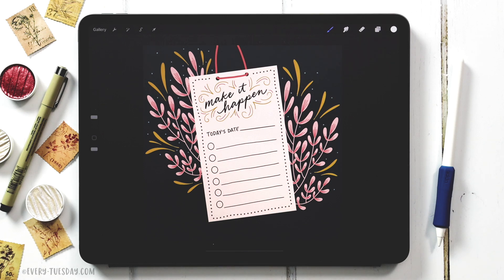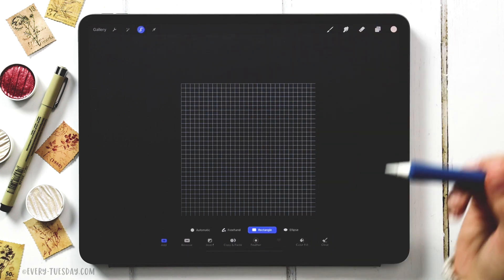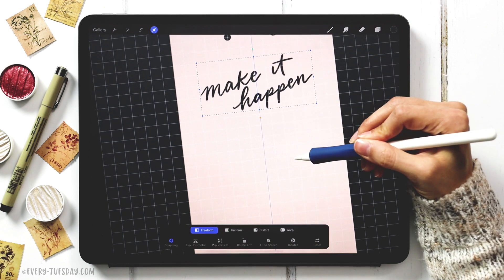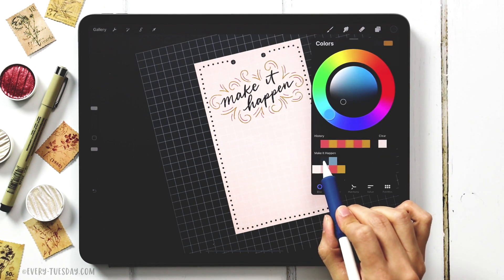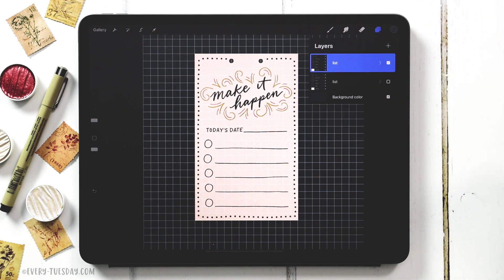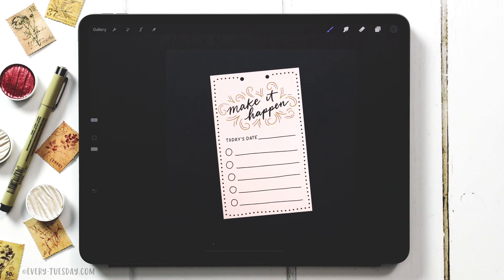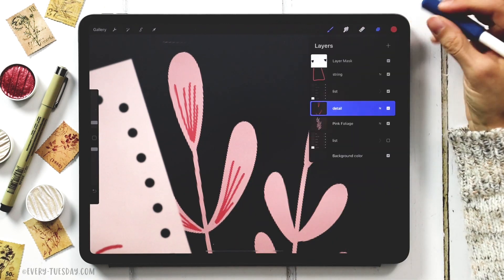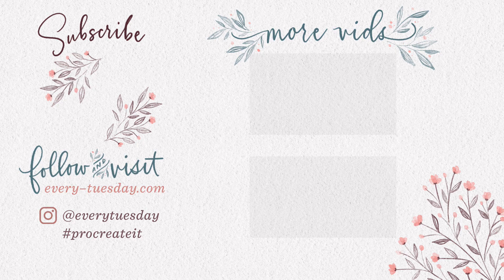Create a Daily To Do List in Procreate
Download this week's free color palette here (make sure you've updated to the latest version of Procreate before downloading/installing)

The free brushes used are my Monoweight Brush, Signature Brush and Dotted Brush, all free along with many others when you become an Every Tuesday email subscriber

I have a confession: I'm terrible at keeping any kind of daily planner. I feel like I've tried them all and it always starts out with the best intentions, but by month 2, I've already fallen off the bandwagon. What has always worked for me, though? A folded up piece of paper with a daily handwritten list of to do's. Nothing complicated, nothing bound and no digital calendars (that simple check mark or line striking through the item in ink is so satisfying!). If you're like me and want that plain piece of paper to look a *little* nicer, this week's tutorial is for you! Print it out, keep it digital (easily reusable!) or adapt it for other purposes (grocery list/packing list/scheduler, etc.).

From this intermediate tutorial, you'll learn how to:

✨ Weave a string through hole punches via masking tricks
✨ Create an evenly spaced layout with hierarchy
✨ Organize a file with many layers
✨ Create multi-layered background embellishments
✨ Duplicate elements for efficiency without obvious repeats

Grab the free color palette and brushes above to get started!

This artwork was created on a 3rd gen iPad Pro (12.9", 256GB) along with a 2nd gen Apple Pencil using the Procreate app (v.5.1.5)